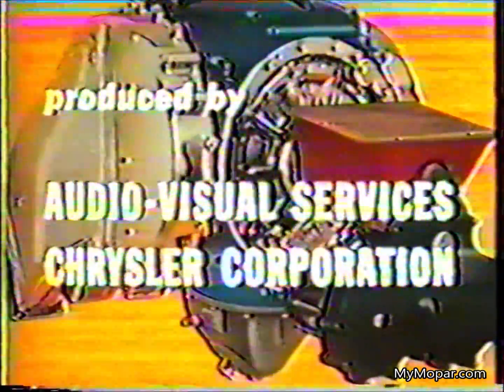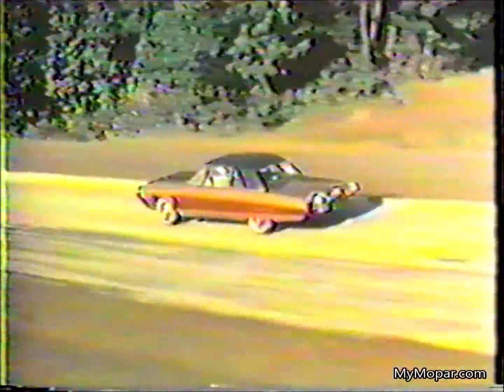The Chrysler Corporation Turbine Car Promo Film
The Chrysler Corporation Turbine Car Promo Film - A history of the Chrysler Corporation turbine car program.
MyMopar.com